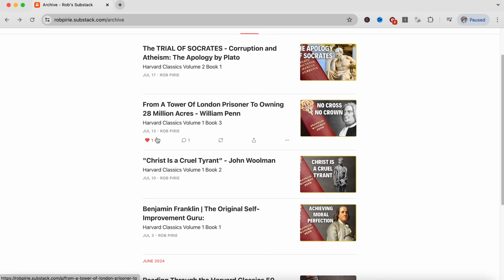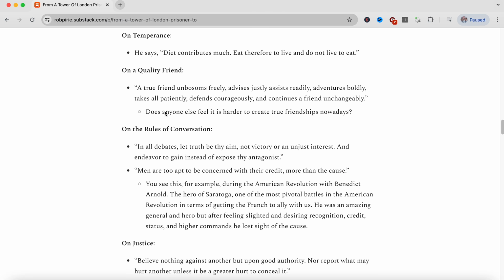My Process Of Reading Through A Large Book Series Explained ... Talking Books and Sipping Coffee!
We Talking Books and Sipping Coffee! ... My Process Of Reading Through The Harvard Classics Explained

Pour a cup of hot steaming coffee, kick your feet up, mark your email as "in a meeting" and take a break with me on Tuesdays.  A short and fun video will be released on Tuesdays where we cover everything from books being read and lessons learned to history and business. We may even dabble in a current event or two. I am going to try and keep these videos under 5 minutes. I honestly believe Coffee Break Tuesday is going to be a good time. I hope you enjoy it as well!

If you would like to support this series please consider purchasing my coffee linked below or checking out some of my favorite books below.

The Best Writing Journals:

Best Headphones for listening to books.
• My Headphones (Great Noise Cancelling)

FAVORITE BOOKS:
• Plato - The Republic
• Plato/Aristotle Starter
• Alexander Hamilton
• The Hero of Two Worlds
• Washington: A Life - Ron Chernow

Most of these classic works can be found on Audible and most are in the free catalog. If finding time to read a physical book is not an option this may be something to consider.

FAVORITE COFFEE STUFF:
• Moka Pot (Stainless)
• French Press
• Aero Press
• Hario V60
• Grinder: Chestnut X Lite
• Scale: Timemore Scale

CAMERA GEAR USED:
• My camera - Nikon Z6
• Samsung T7 SSD
• Rode VideoMic Pro+
• SSD Card for Storage
• Shure MV7 Mic

LET'S HANG OUT and DRINK COFFEE!

Cedar Ota Coffee - Denham Springs, Louisiana
We are just running, roasting coffee, and reading books!